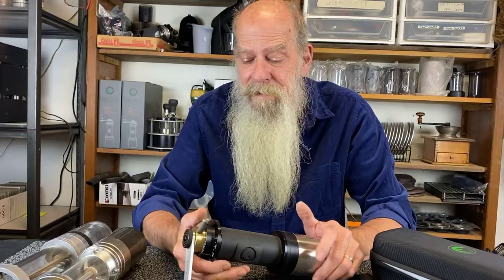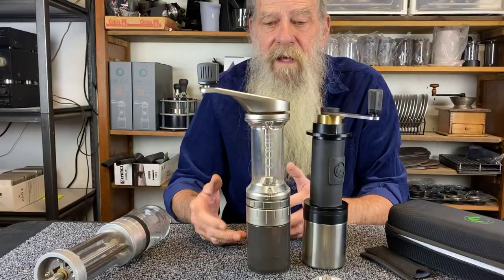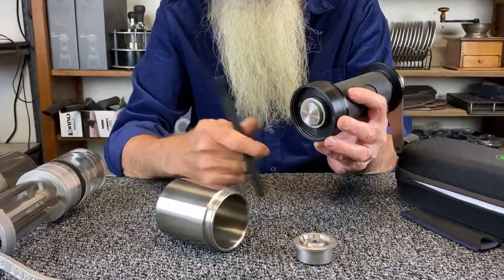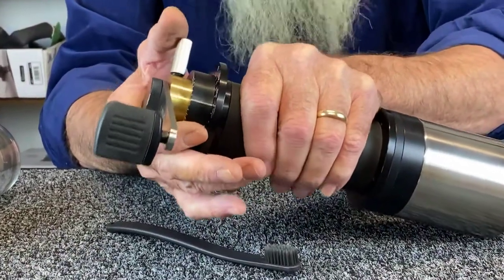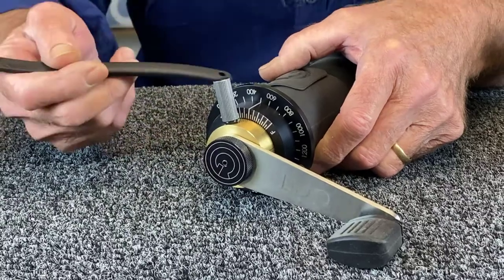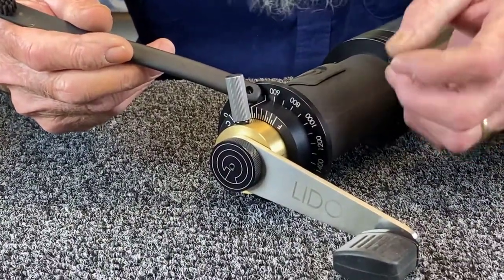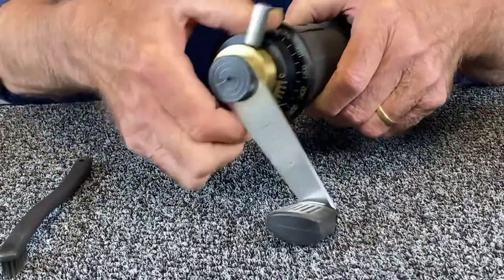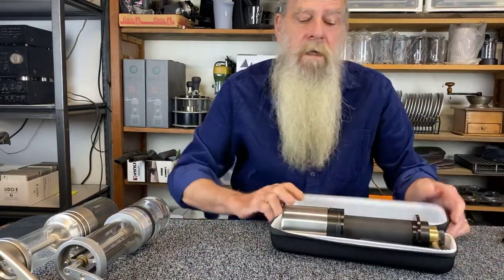Introducing the OE Lido OG Manual Coffee Grinder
Introducing our latest and best Lido hand coffee grinder.